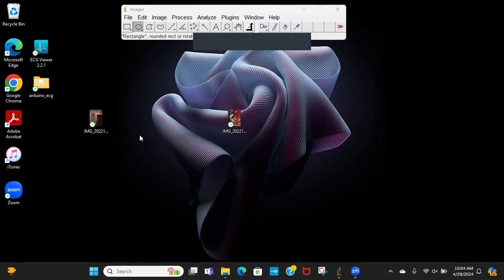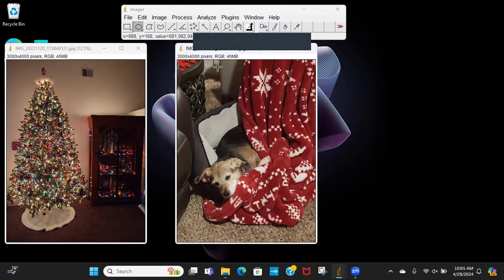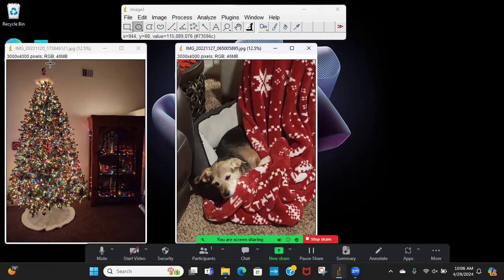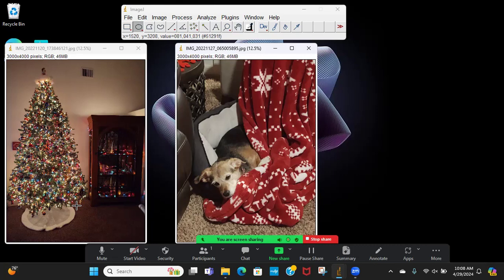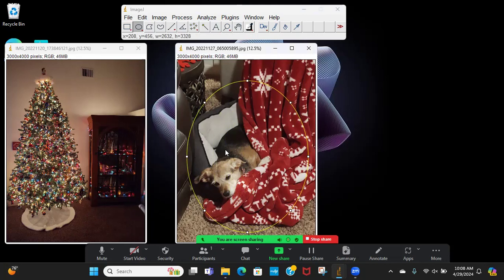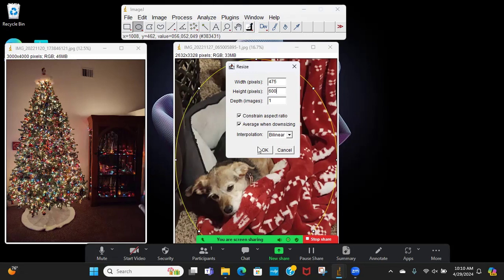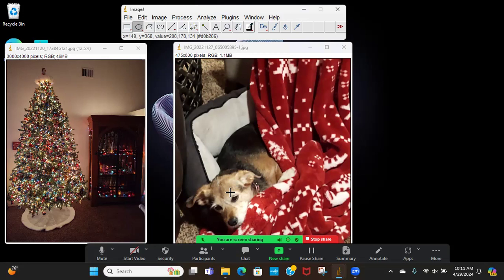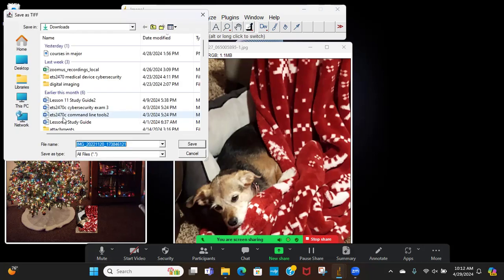Herrick imagej presentation